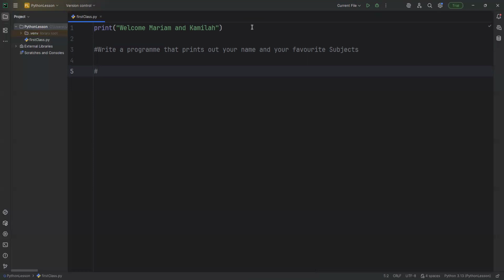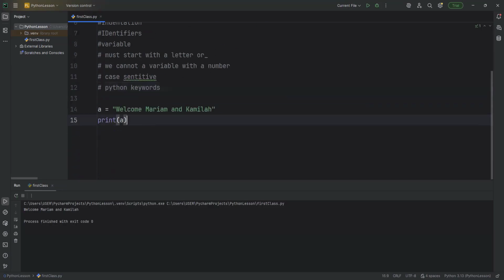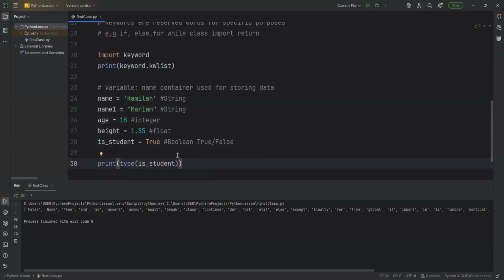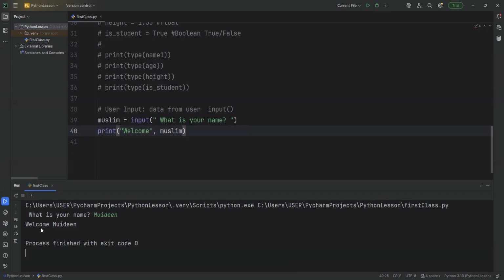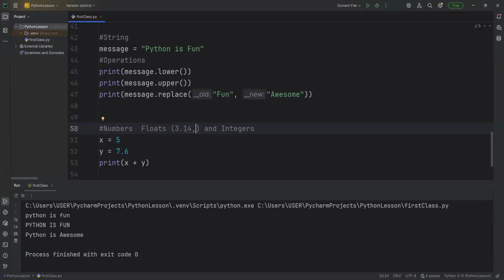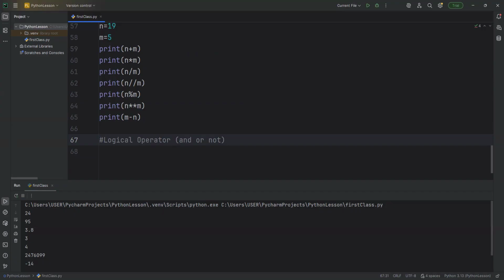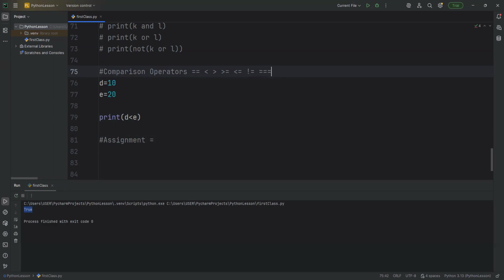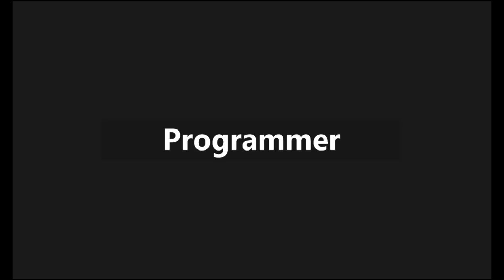Nakelgreen Python Session - Syntax, Variable, Data Types, Operators